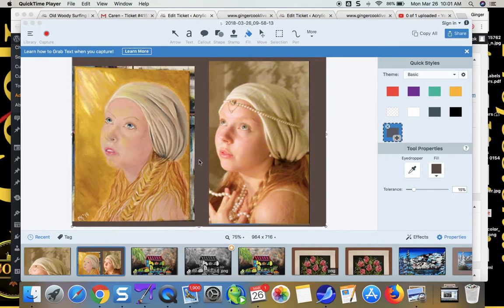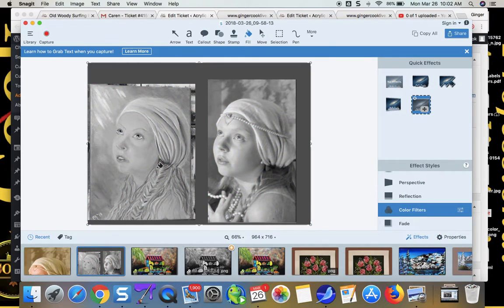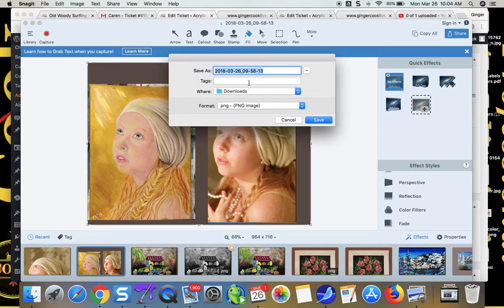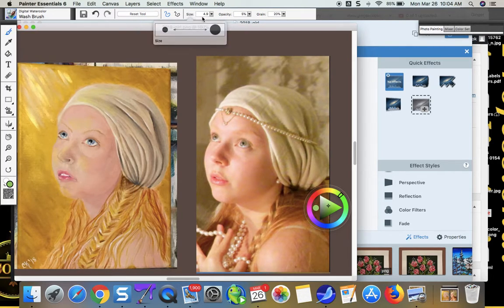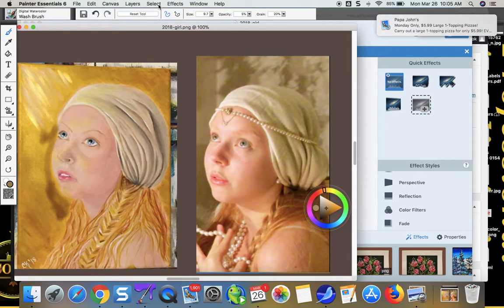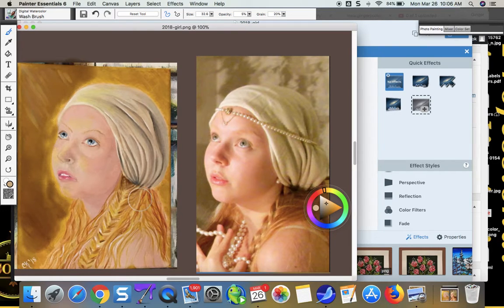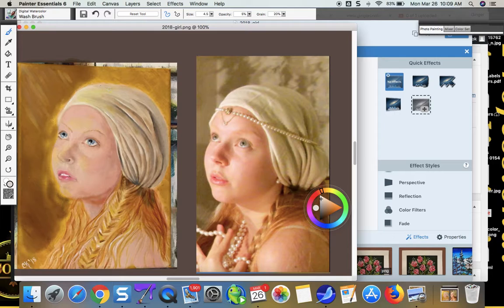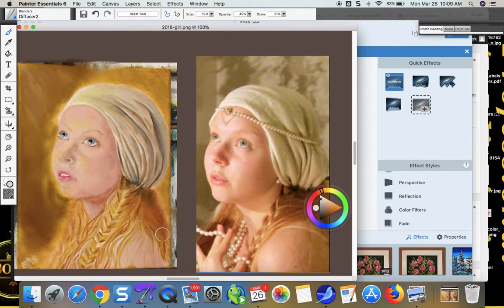ORIGINAL GIRL 1 PAC Caren